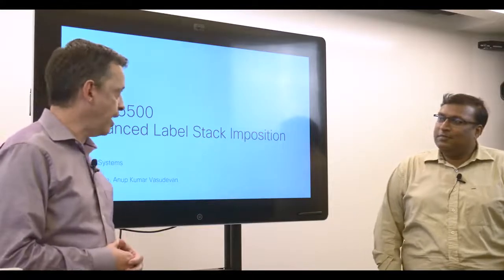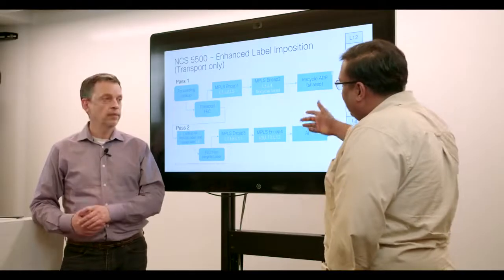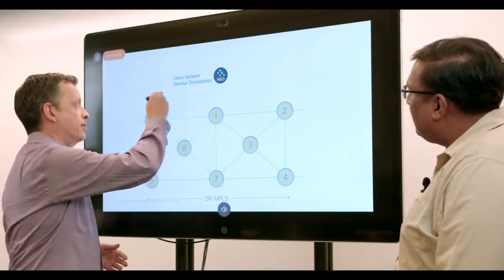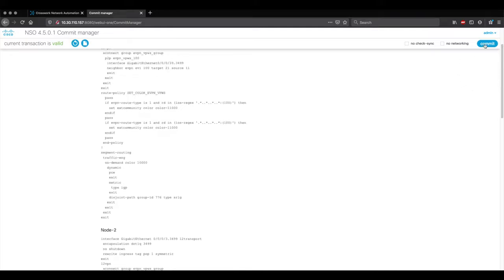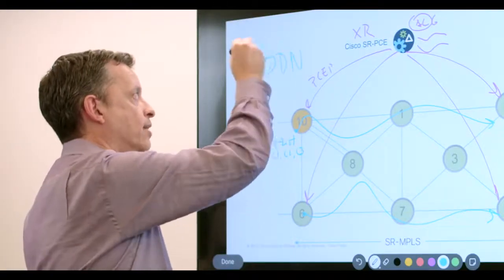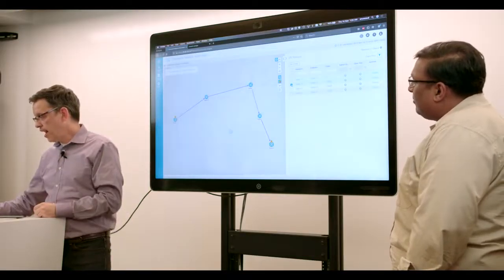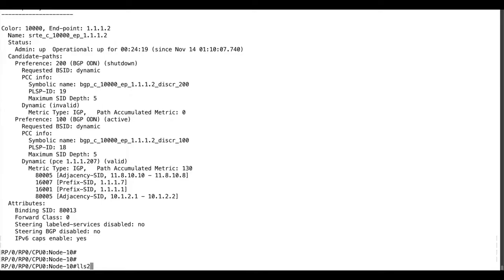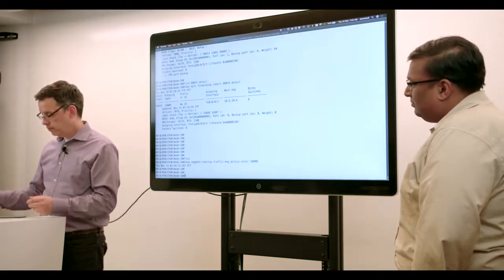NCS5500 Label Stack Imposition Enhancement up to 12 labels!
In this video, Jose and Anup will detail the improvement brought to the NCS5500 to increase the label stack imposition capabilities.
In IOS XR 7.0.1, this enhancement is available, offer up to 9 transport labels + 2 service labels. It's a long video, you can access directly the following sections:

0:00 • Intro
1:15 • Current label imposition capabilities
3:49 • Enhancement description
7:08 • Testbed presentation
11:47 • Service deployment with NSO
17:10 • Description of the SR ODN concept (with Cisco SR-PCE)
22:52 • Introduction to the Cisco Crossworks Optimization Engine (Optima)
25:51 • Test without the enhancement
32:16 • Test with the improvement in label stack
36:18 • Finally, the services are removed with NSO
38:11 • Conclusion / wrap up